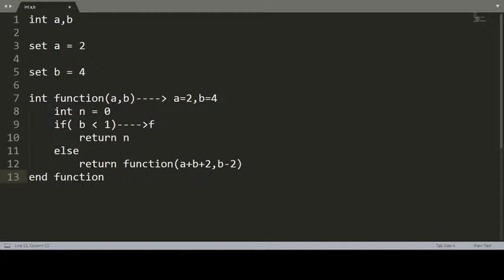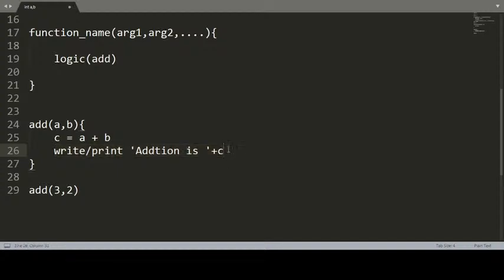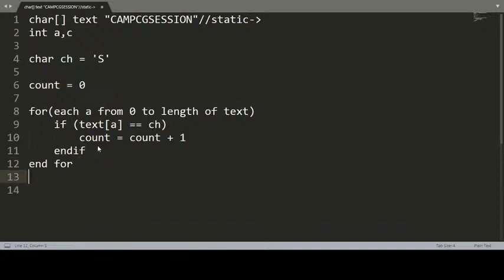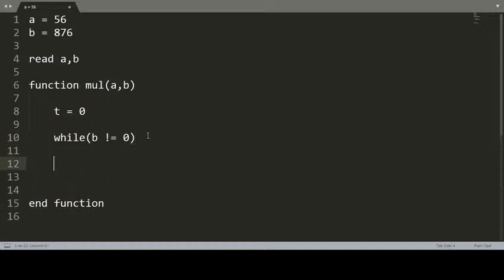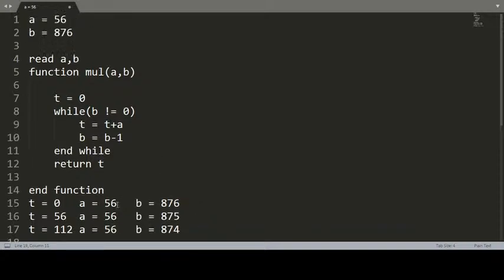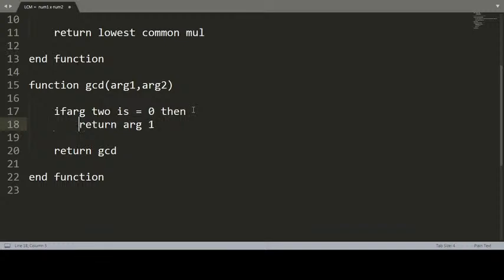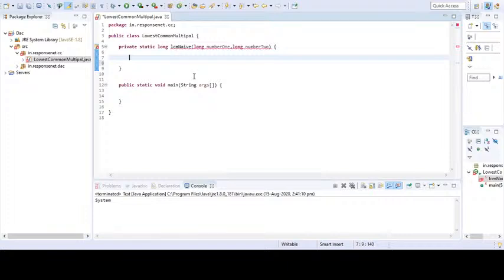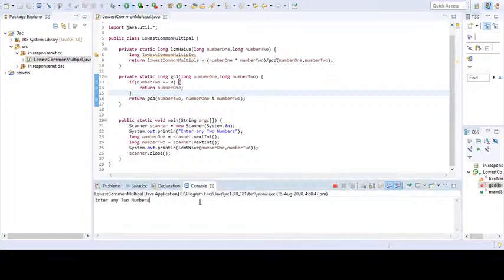CC CG PseudoCode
Pseudocode Workshop  For Capgemini And Lnt

 15-august-2020
11:00 Am Live

 1) Psudocode logic writing with example
2)DataStructure Using  Java
3)Java/Python OOPs Concept
4)Algorithm                                                                                                                                                                                            Campus Credential - Youtube Live